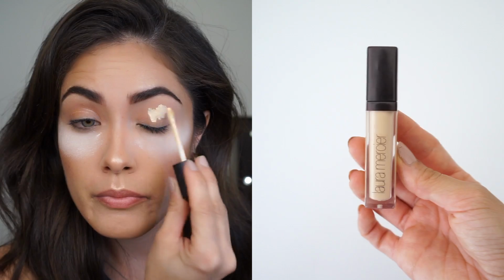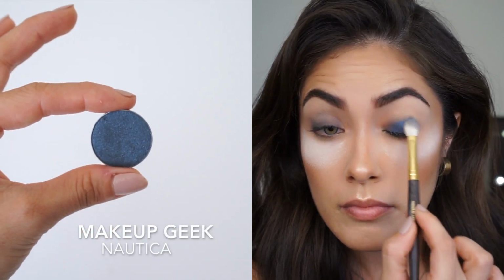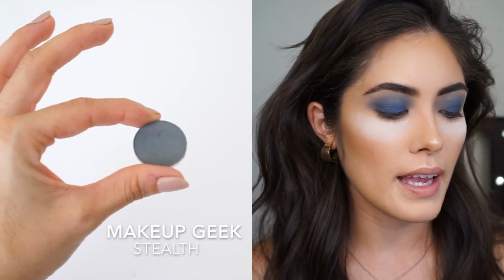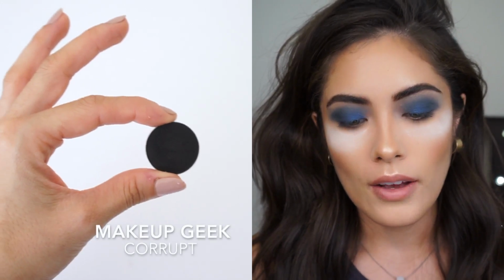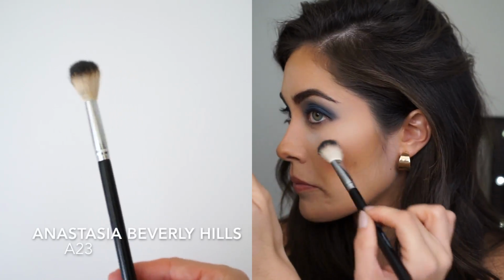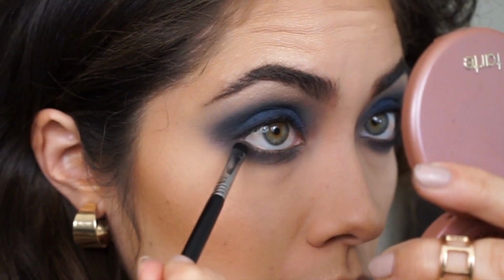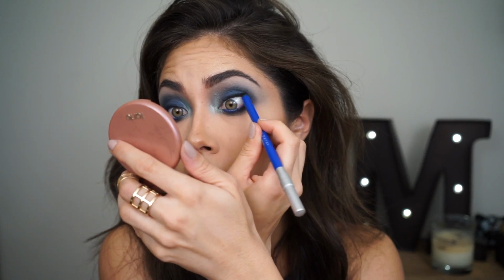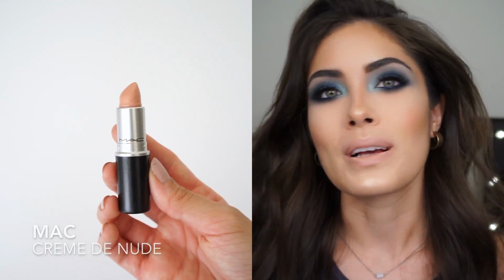How to wear a POP of color or just blue eyeshadow.... | Melissa Alatorre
AS SEEN IN VIDEO ⇣
Makeup Geek eyeshadows - Nautica, Peacock, Stealth, Corrupt

MY COMPLEXION ⇣
Makeup For Ever Ultra HD Foundation - Y255
Tarte Maracuja Concealer - light Sand
NARS Laguna Bronzer
Tarte 12hr blush - Exposed

VIDEO PRODUCTION⇣
Shot by me {Melissa Alatorre} using a Sony a7r
Edited by me {Melissa Alatorre} using iMovie